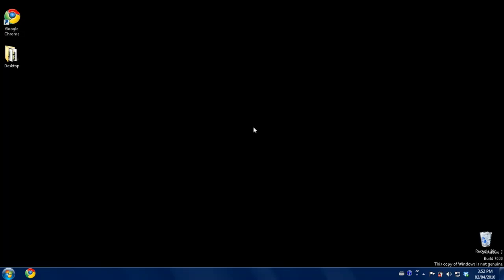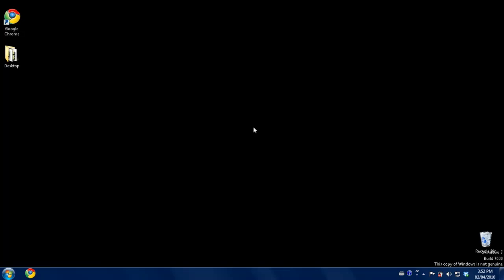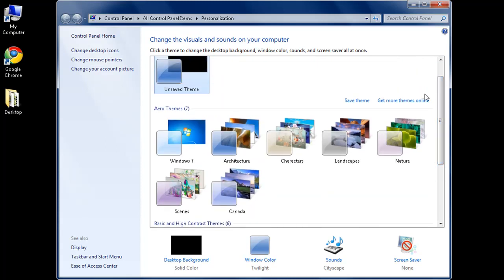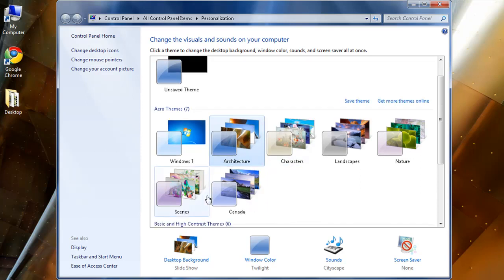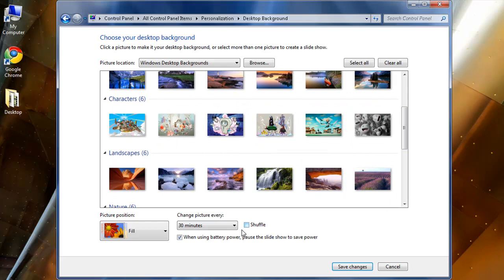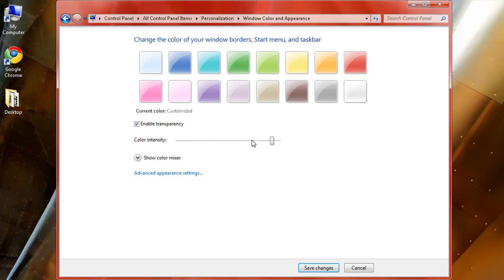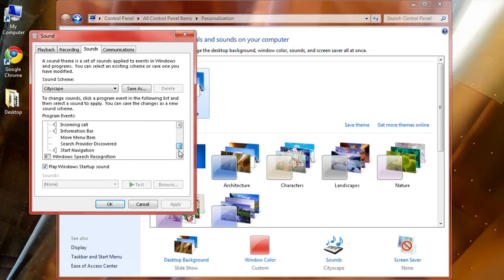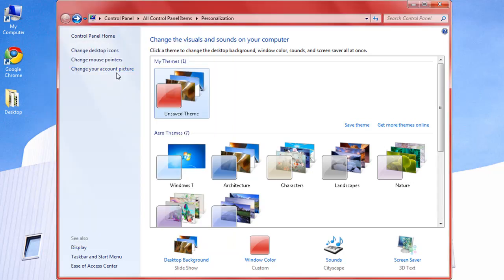Windows 7 Tutorial: Personalization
In this video Paul show you how to personalize your windows 7.
Good Luck!